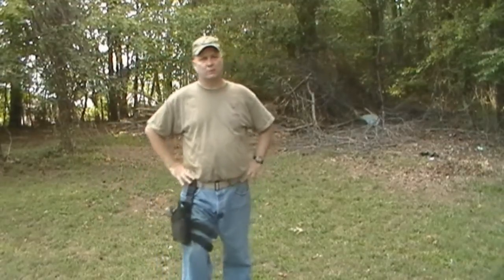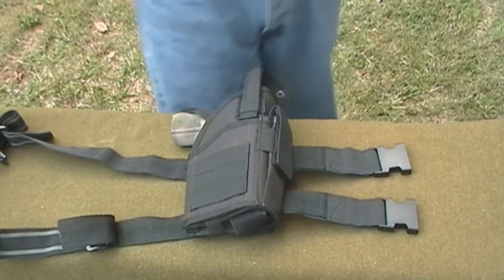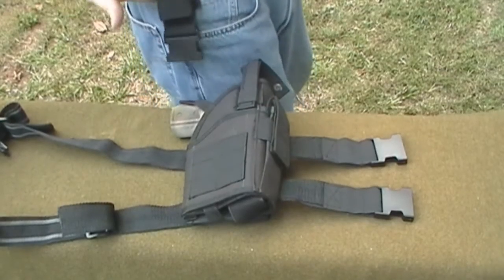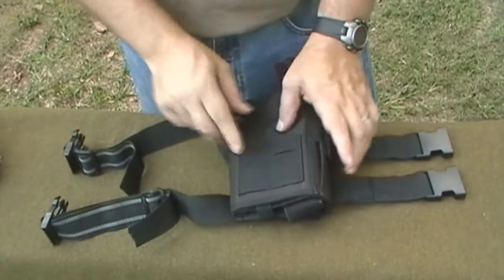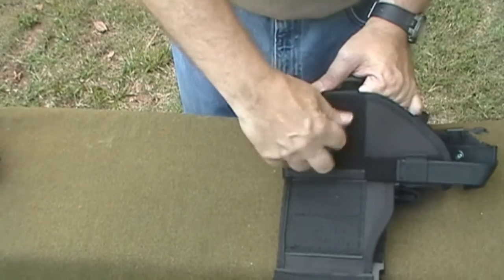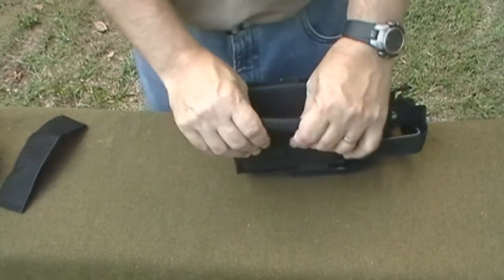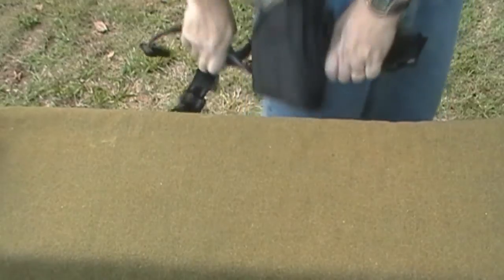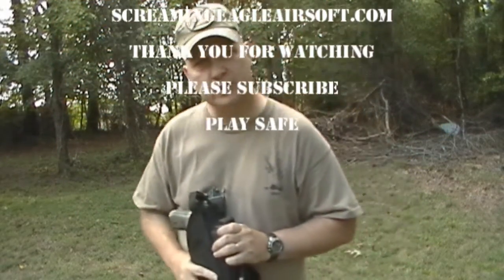TaiGear Drop Leg Holster Review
Darick reviews the universal drop leg holster by taigear